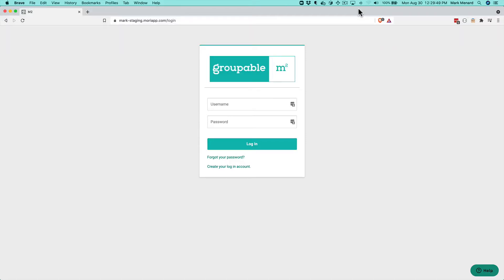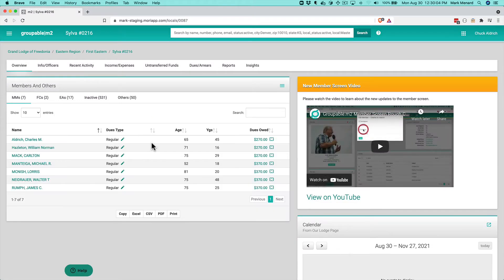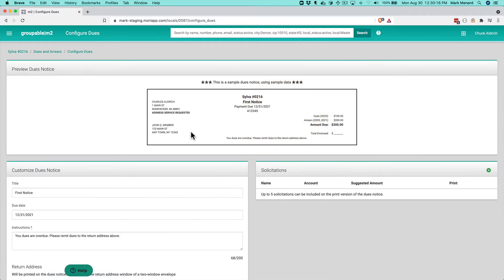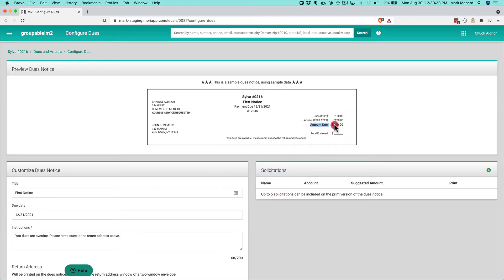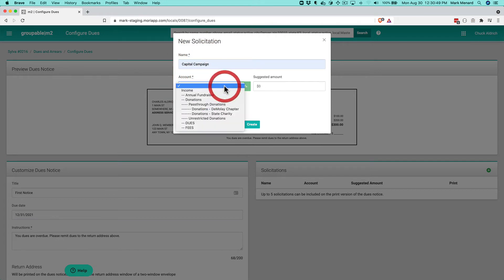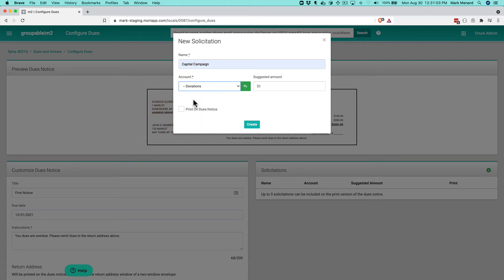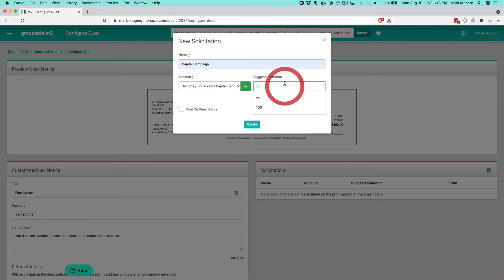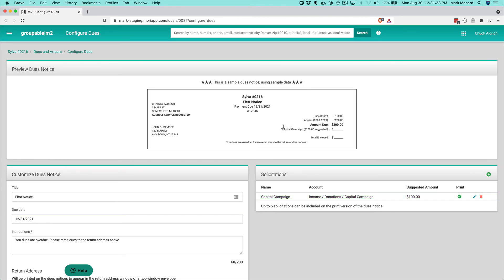Groupable:m2 Charitable Donation Solicitation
Learn how to solicit your members for donations when you send dues notices. Mark steps you through the whole process from start to finish in groupable:m2.